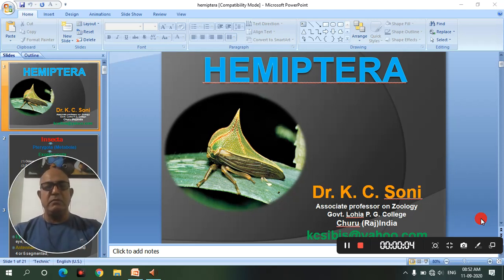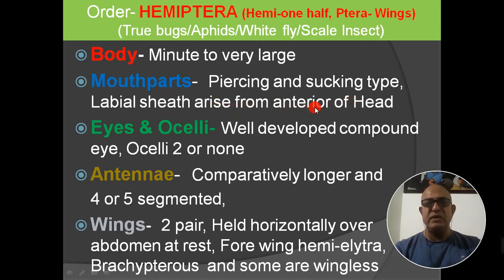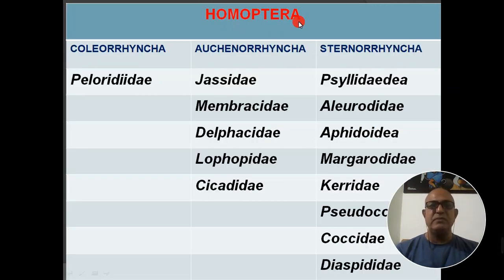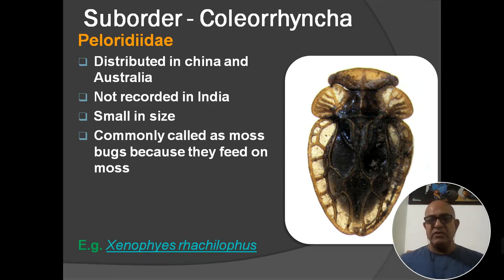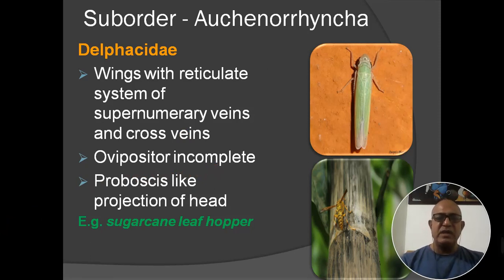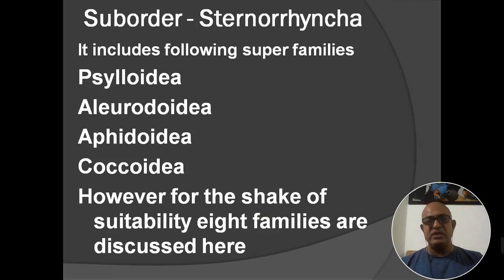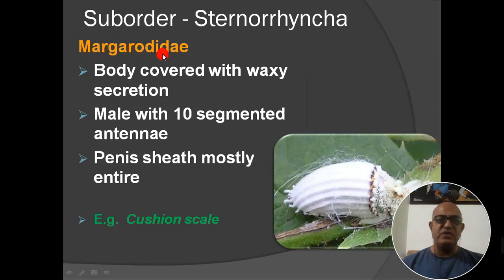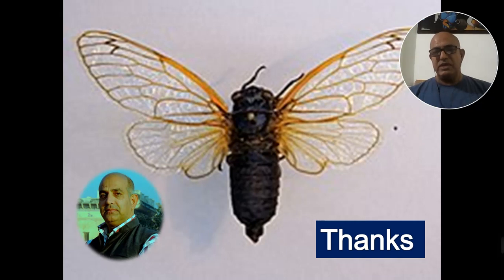HEMIPTERA CLASSIFICATION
FOR B.SC AND M.SC CLASSES